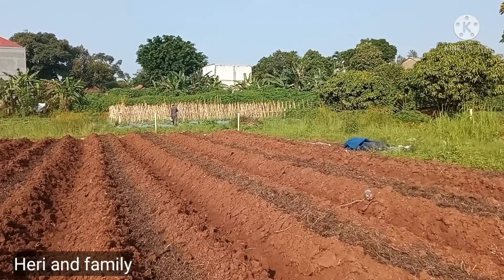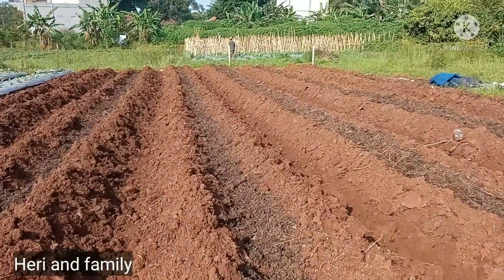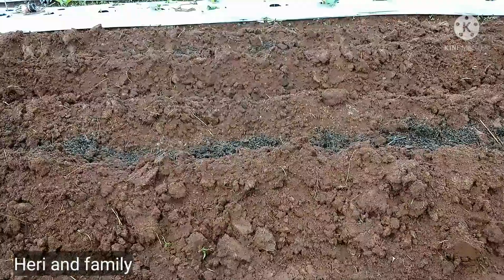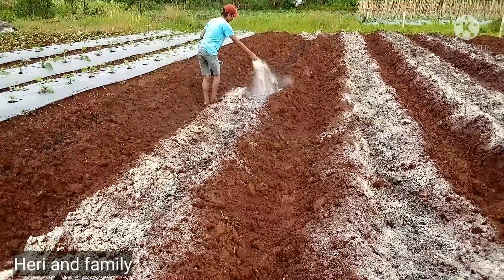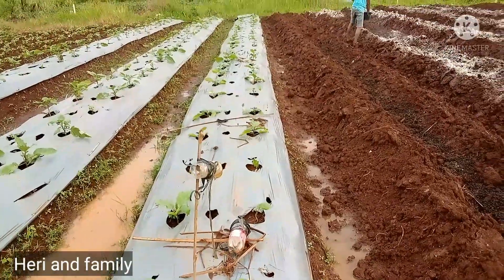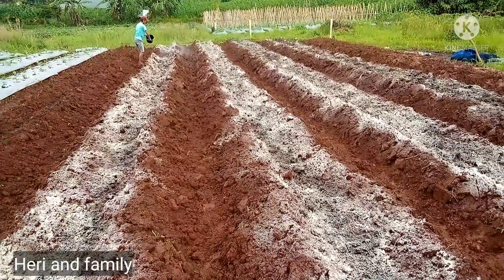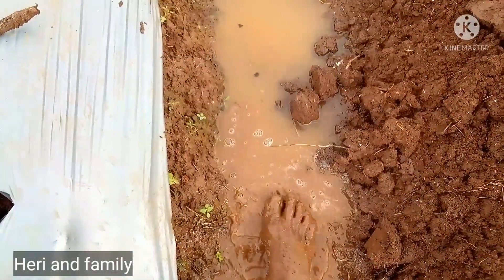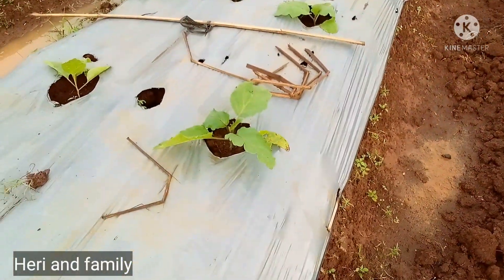⛔PENABURAN KAPUR DOLOMIT |BUDIDAYA MELON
Proses penaburan kapur pertanian atau kapur dolomit
Pupuk kandang
Pupuk
Tsp 36
Phonska
Za